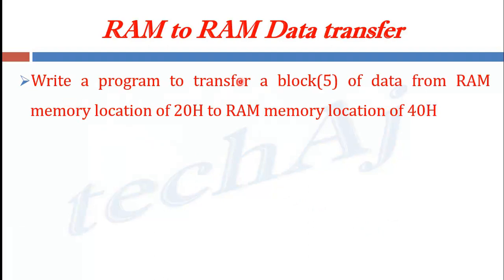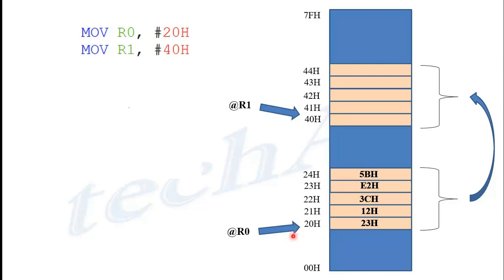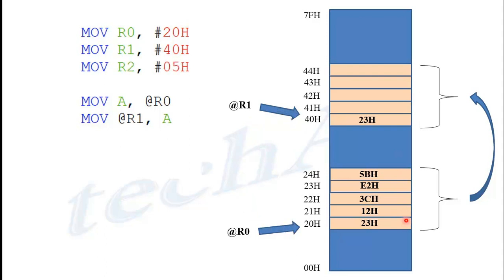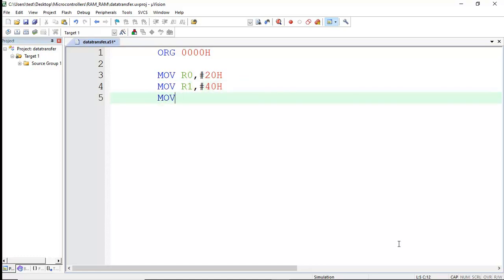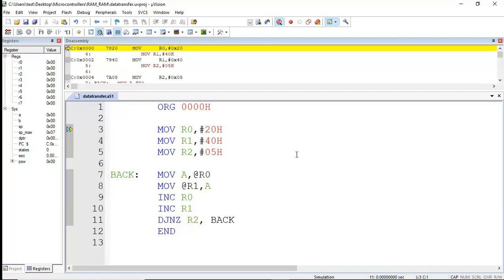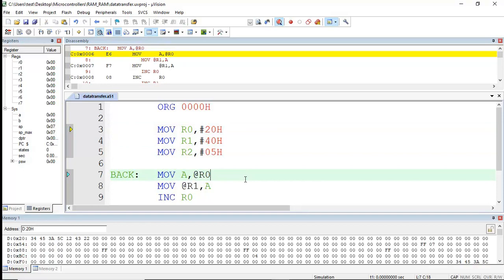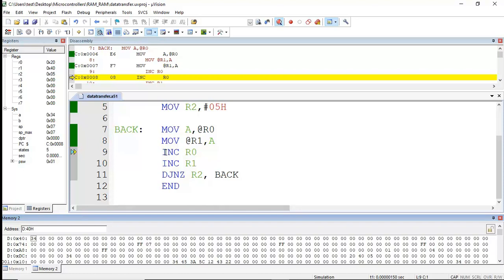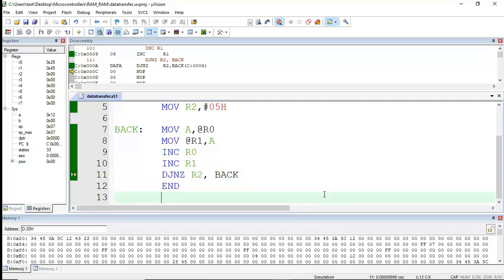RAM to RAM data transfer in 8051 Microcontroller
In this video we have explained how data is transferred from one RAM memory location to another RAM memory location in 8051.